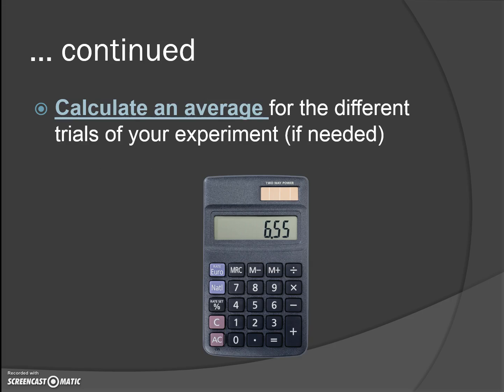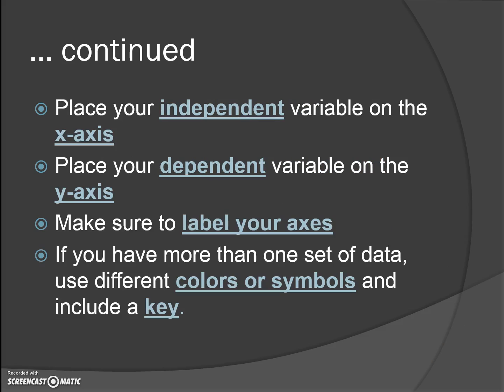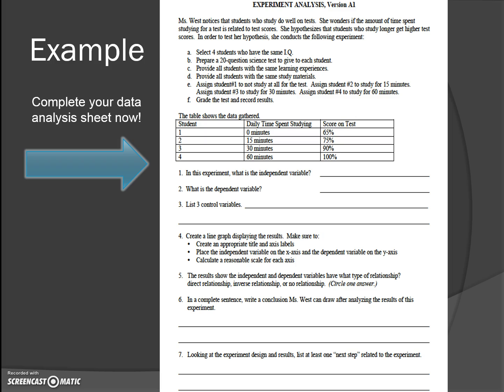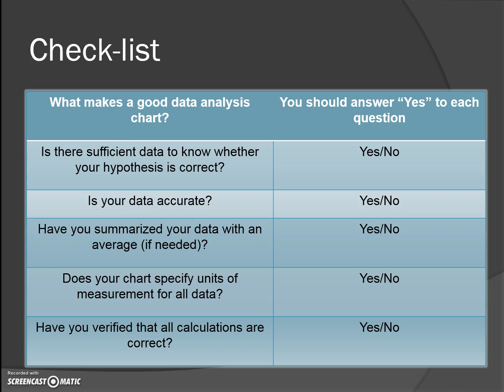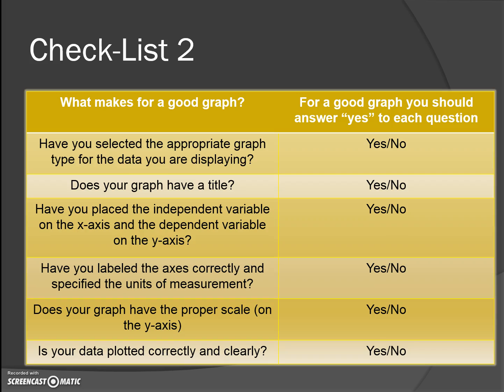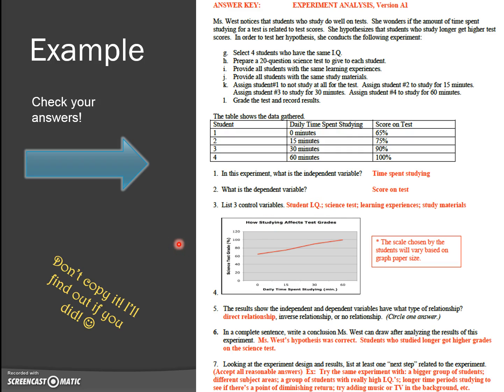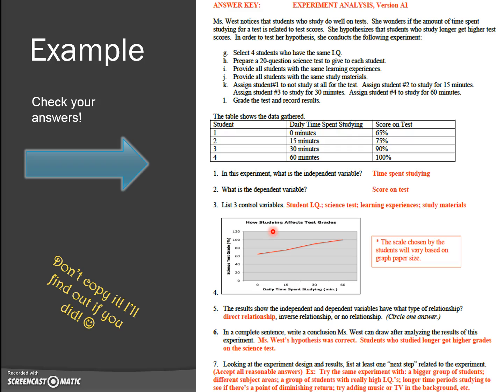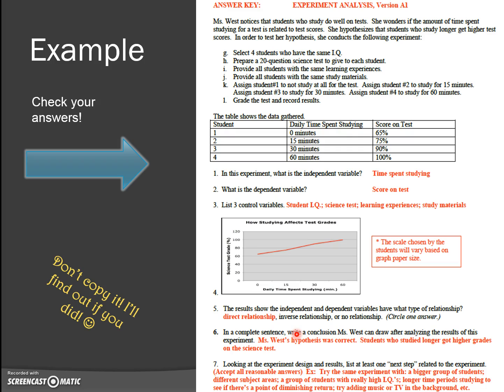Video 3 Graphing and Analyzing Data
Have your data analysis sheet in front of you!